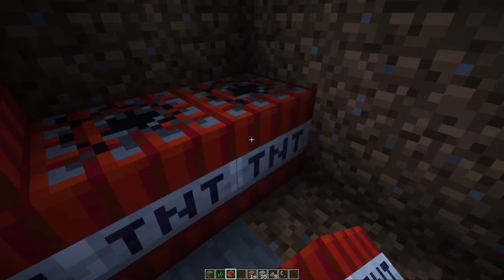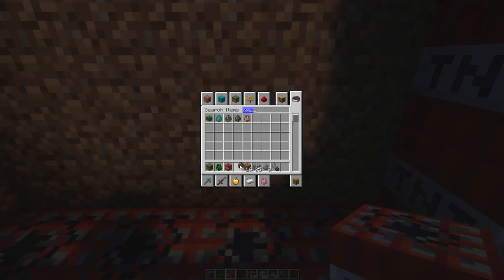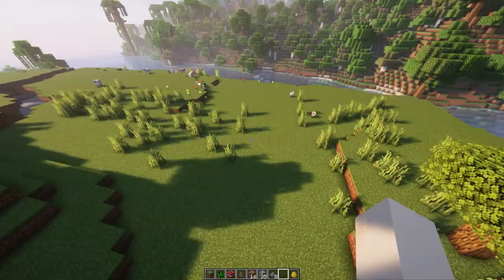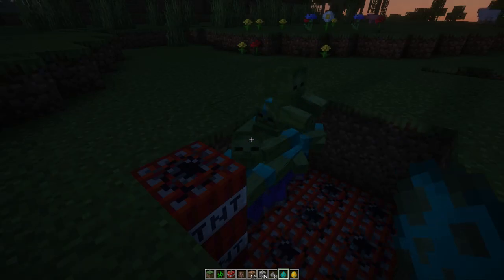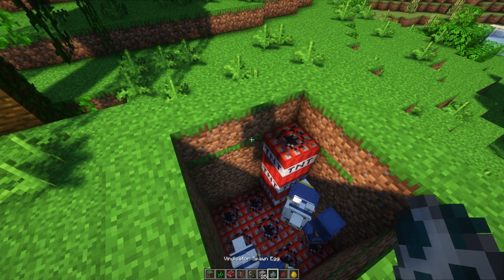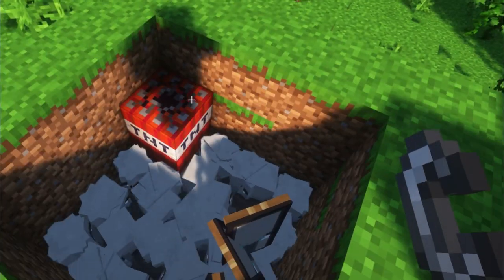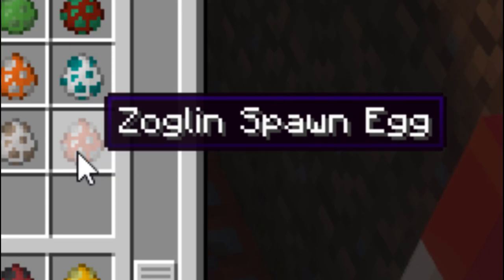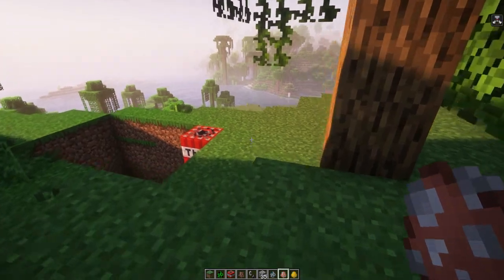Simmer turns Minecraft mobs into Fireworks